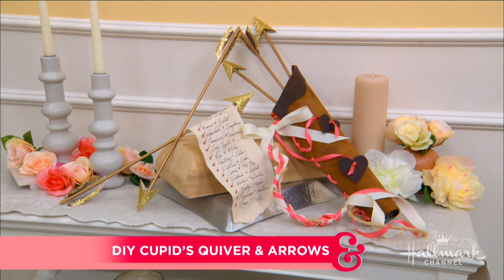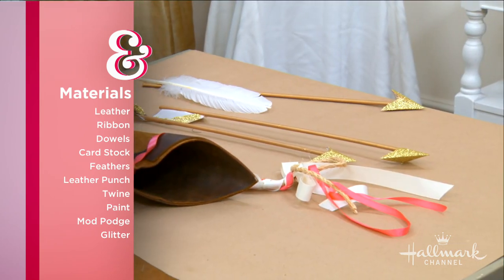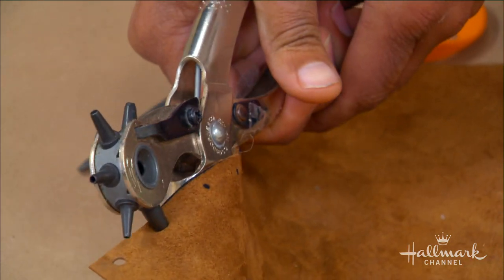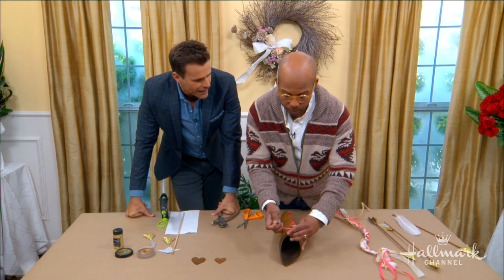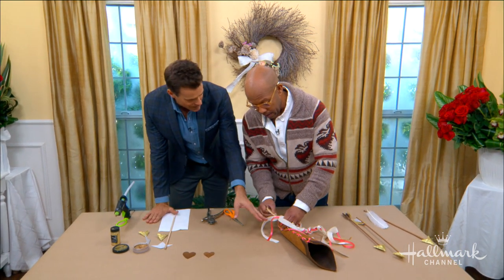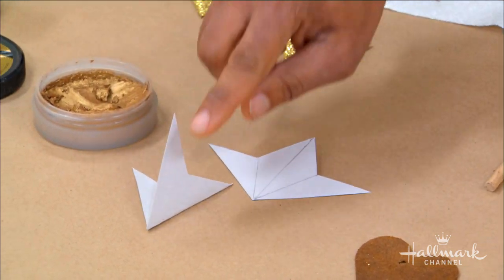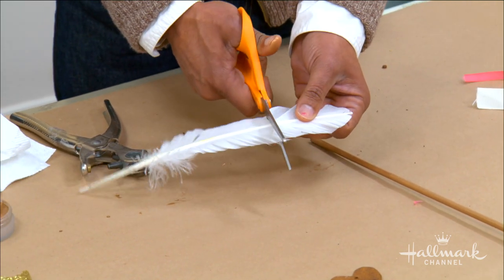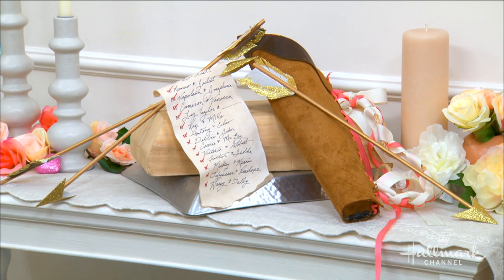DIY Cupid's Quiver and Arrow - Home & Family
Ken Wingard has a sophisticated Valentine's Day DIY to add to your home decor.